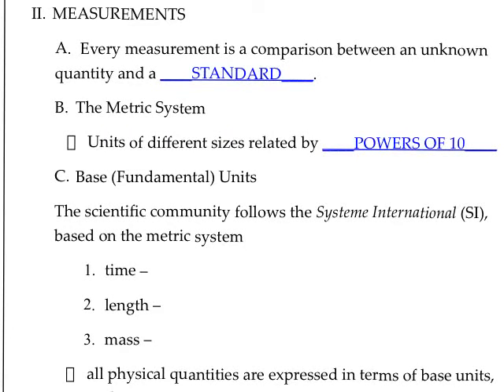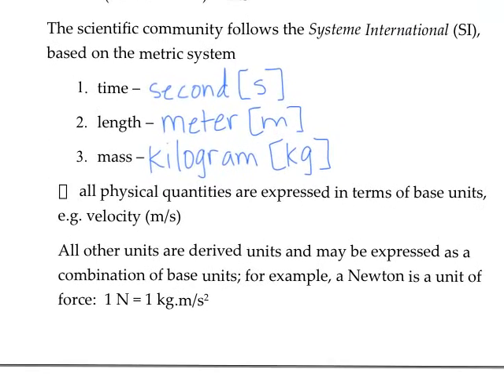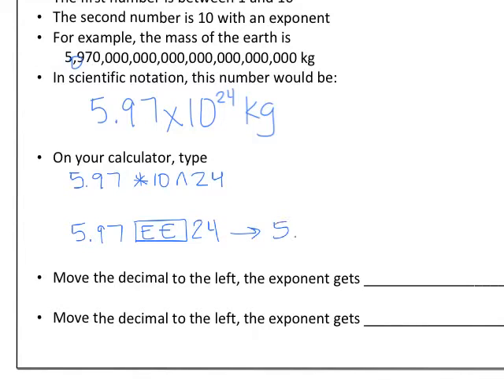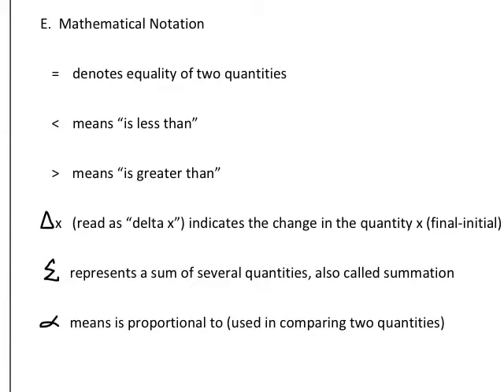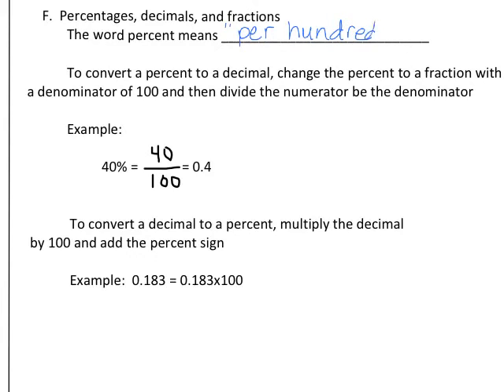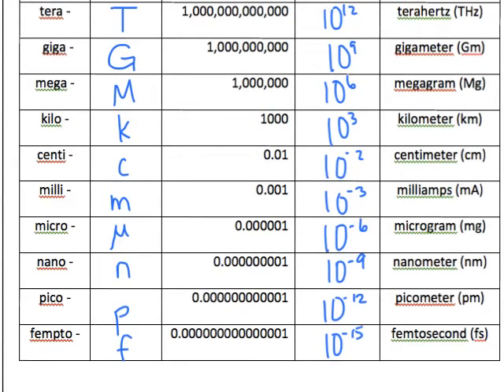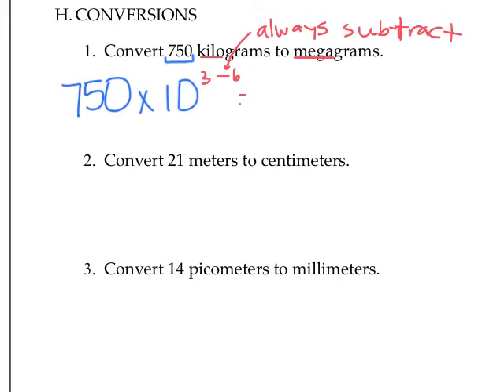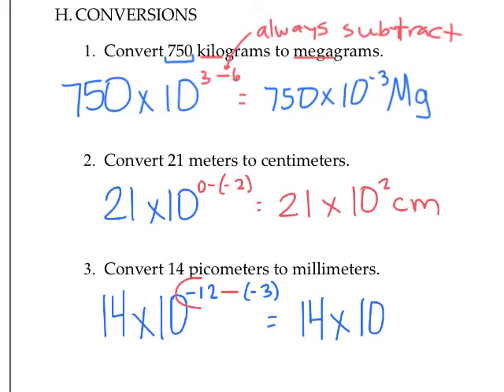CP ch.1 measurements